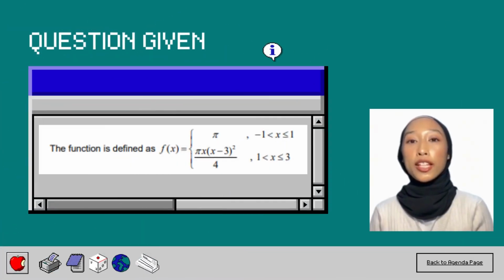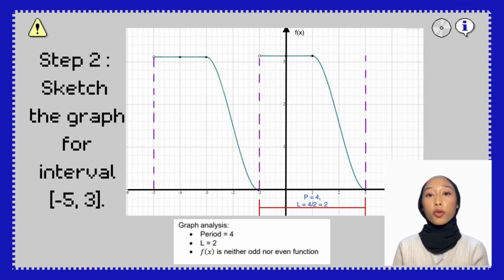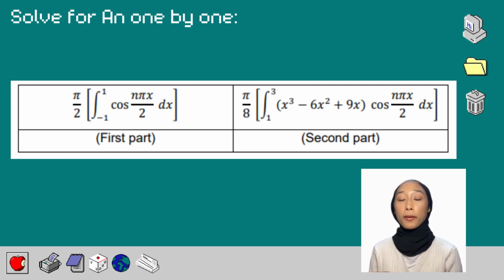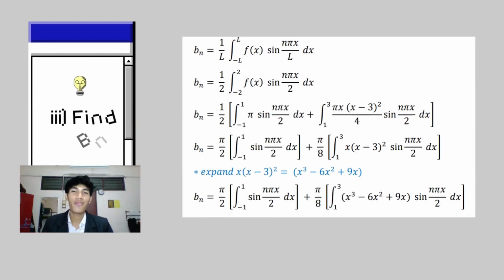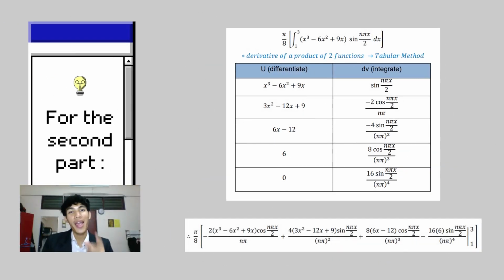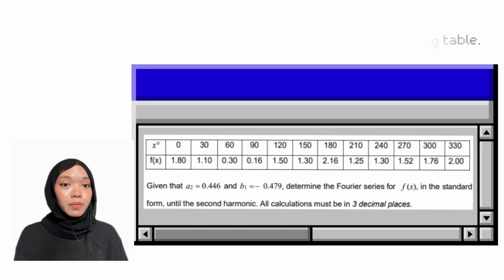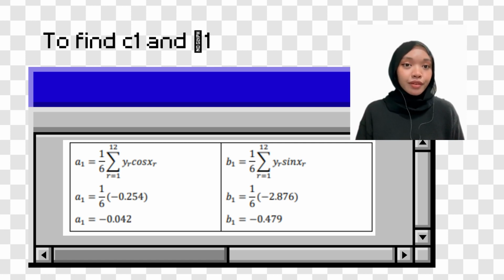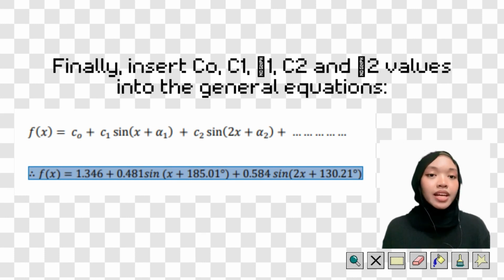MAT565 - Group Assignment (Video Presentation)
GROUP: EMD4M2D
LECTURER’S NAME: KHAIRUN FARAHA

Group Members:
1. WAN ADHA BIN WAN DZAKI (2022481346)
2. KHAIRUNNISA AUNI BINTI HAZRI (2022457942)
3. NUR DIYANAH BINTI ROSLI (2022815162)